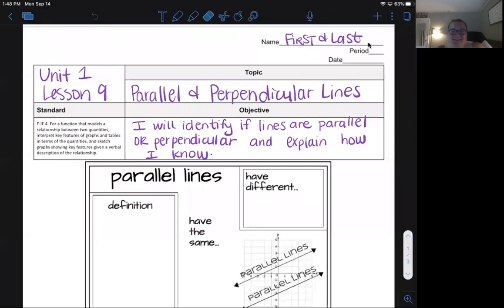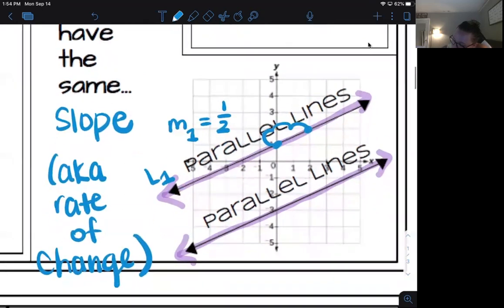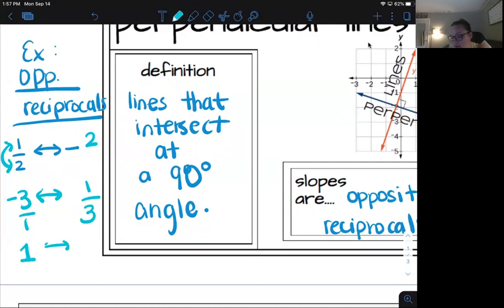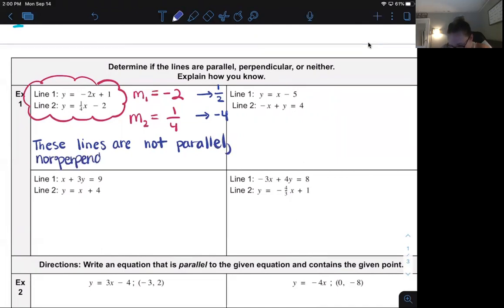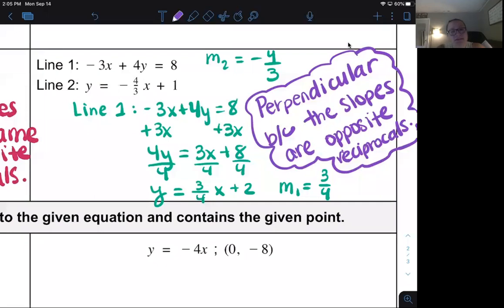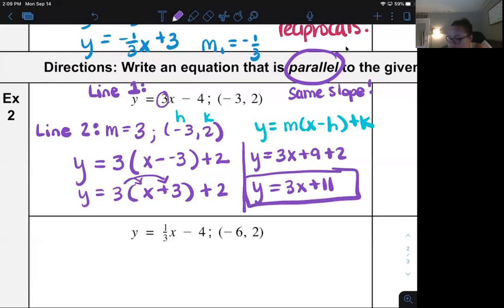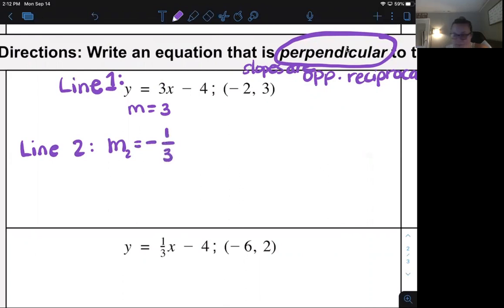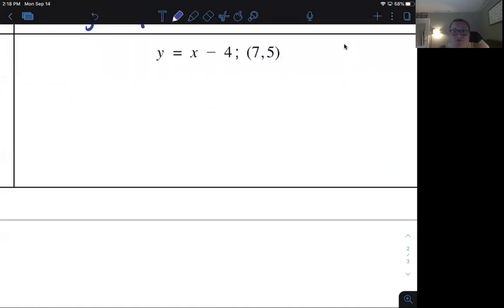Unit 1 Lesson 9 - Parallel and Perpendicular Lines